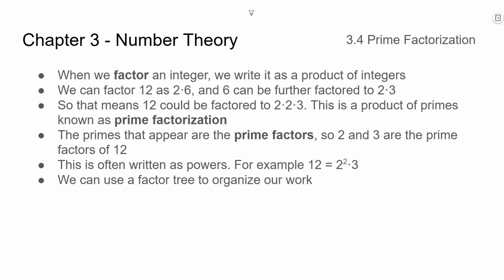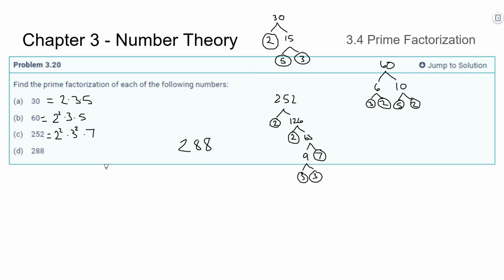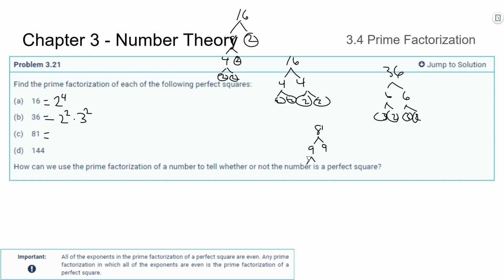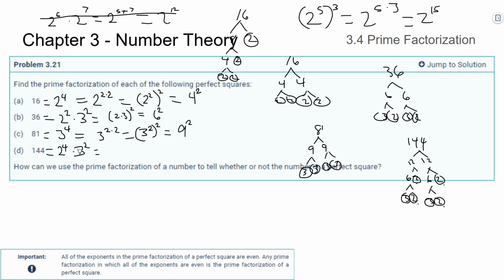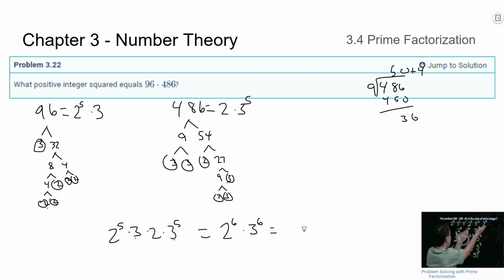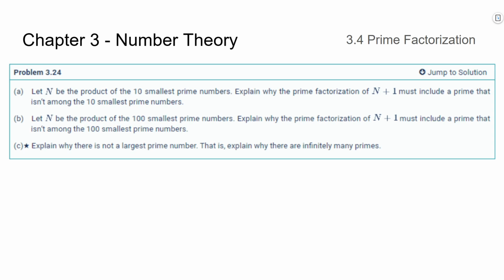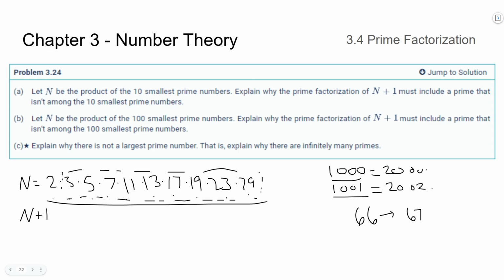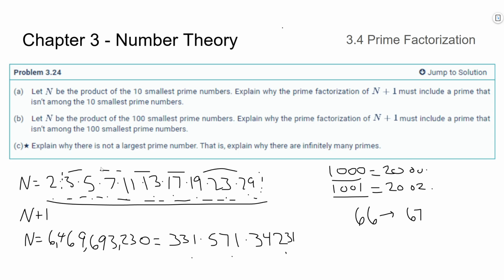AOPS - Prealgebra - Chapter 3 - 3.4 Prime Factorization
3.4 Prime Factorization

00:00 Prime Factorization
1:52 Problem 3.20
8:19 Problem 3.21
15:29 Problem 3.22
21:48 Problem 2.23
24:44 Problem 3.24